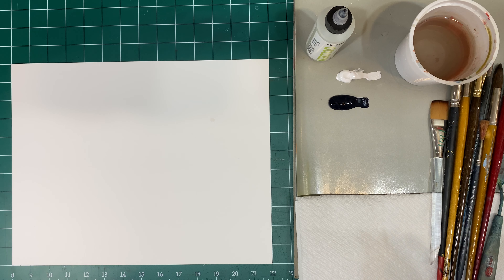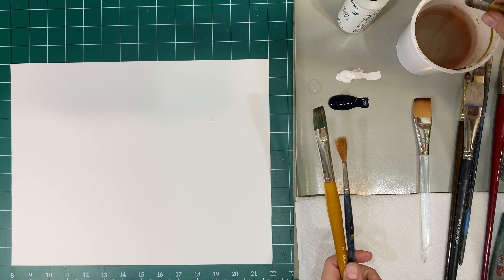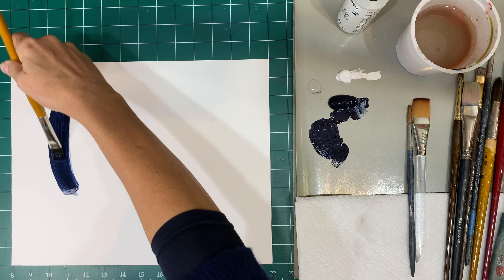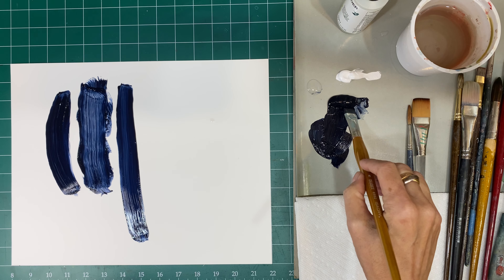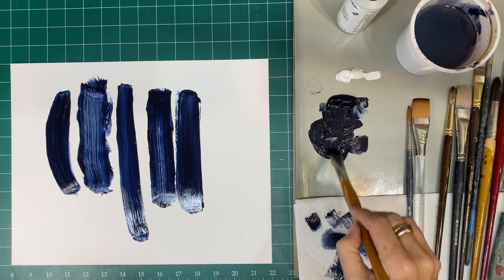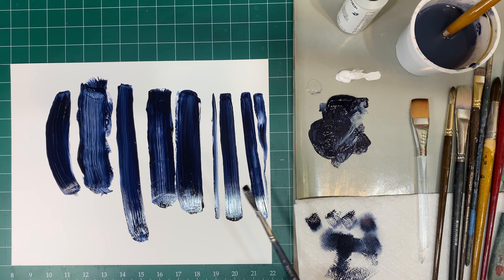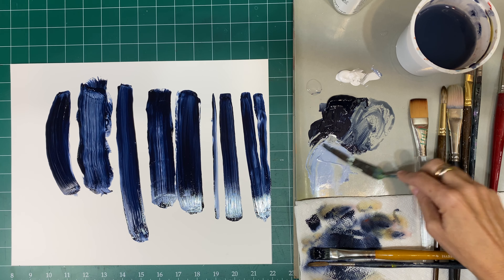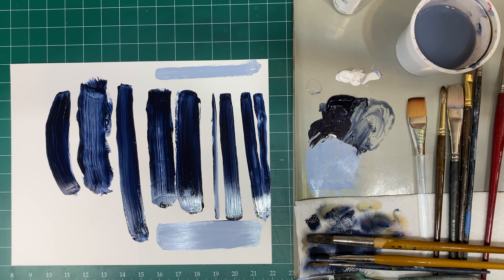Painting 101 - Brushes!